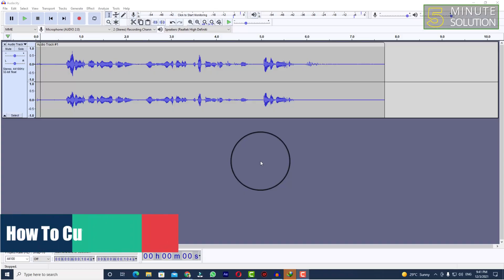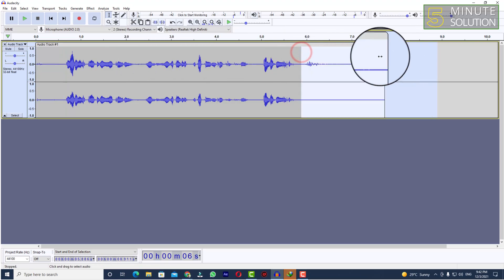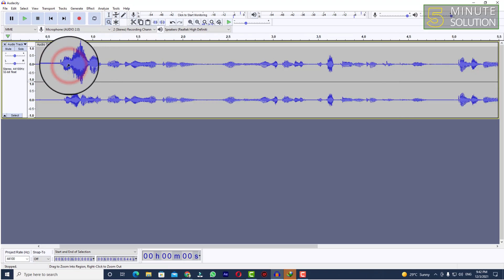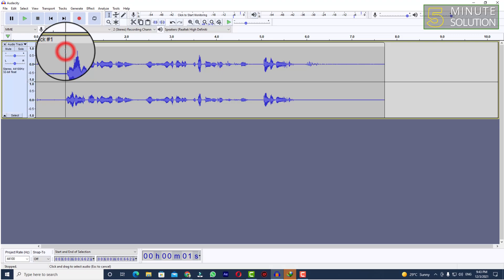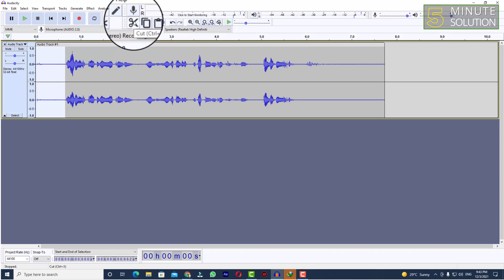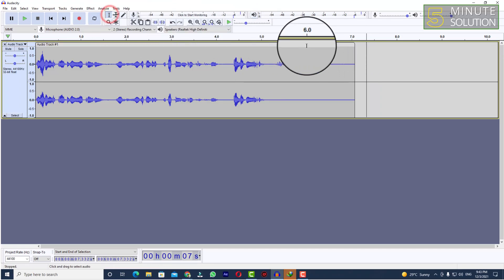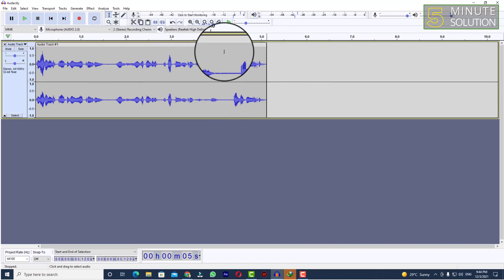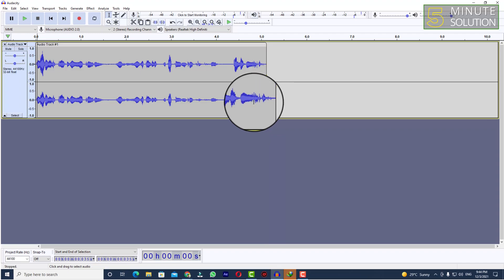How To Cut Audio In Audacity 2025 | Trim audio in audacity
How do I cut audio in audacity?
How to split audio in audacity
Head to the selection tool, and select the desired split point in the clip.
Then select Edit and Clip Boundaries.
A menu will pop up so, from the pop-up menu, select Split.
Or you can use the keyboard shortcuts Command + I on the Mac or Control + I on the PC to get to the Split.

▼ Related Keywords ▼

"how to trim audio recording"
"how to trim audio in vlc"
"how to trim audio in windows 10"
"how to move audio in audacity"
"audacity trim audio download"
"how to edit audio files"
"audacity shorten track length"